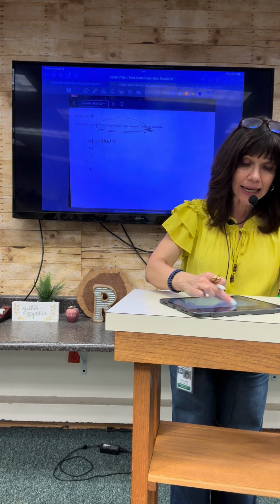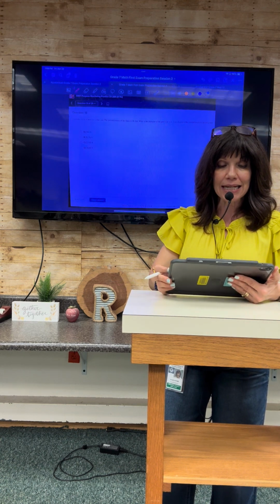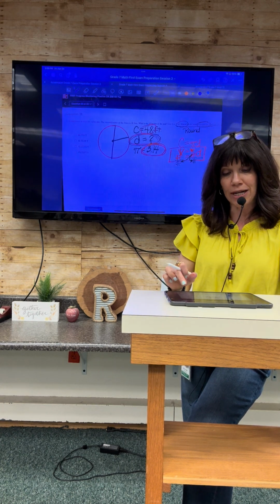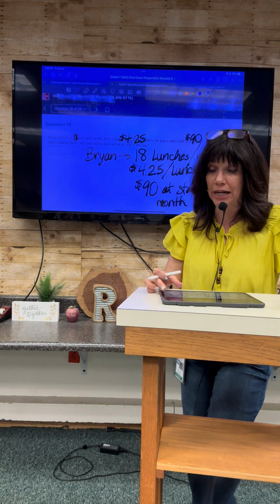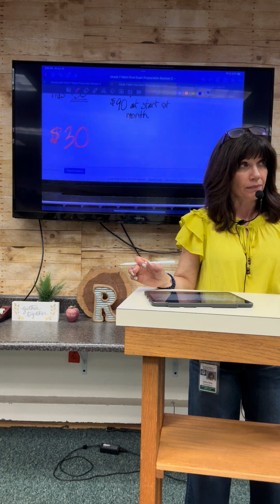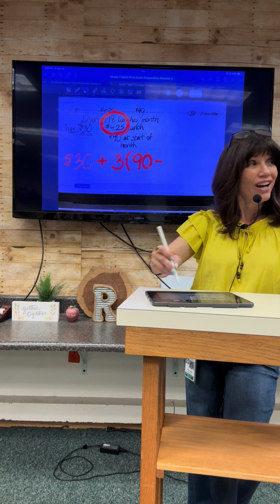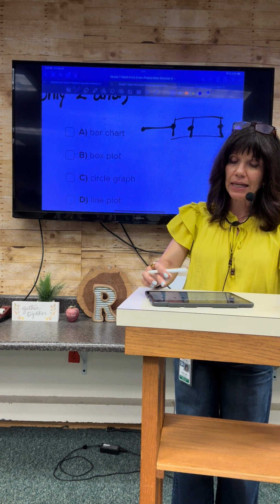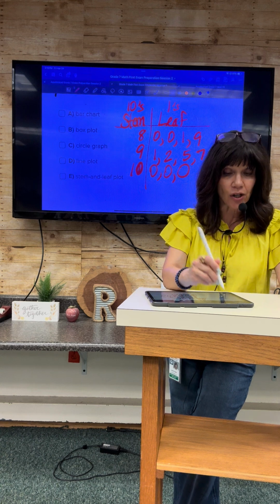Grade 7 fast exam review session 2 a: numbers 16 through 20